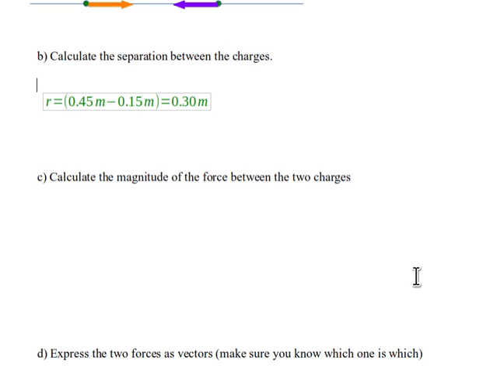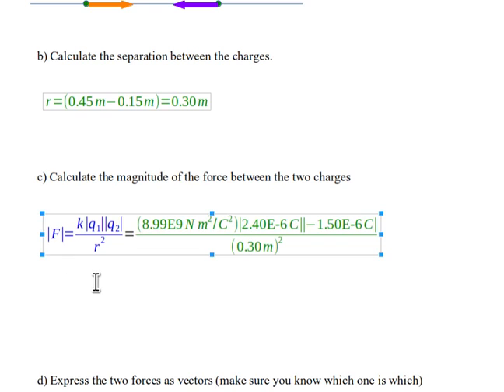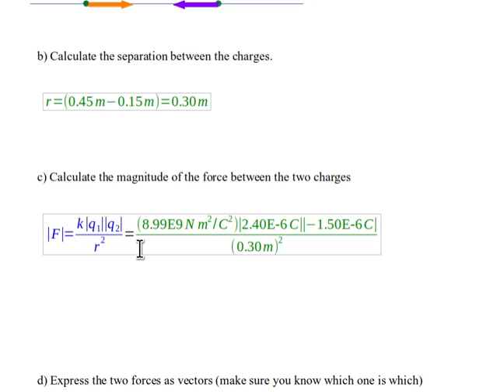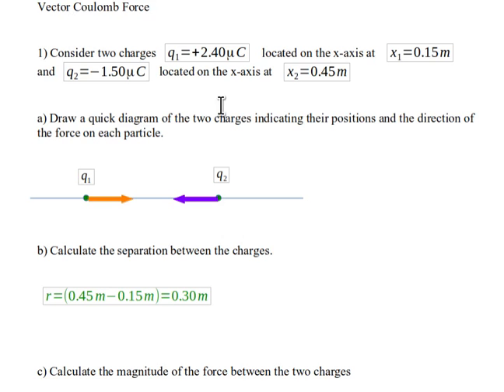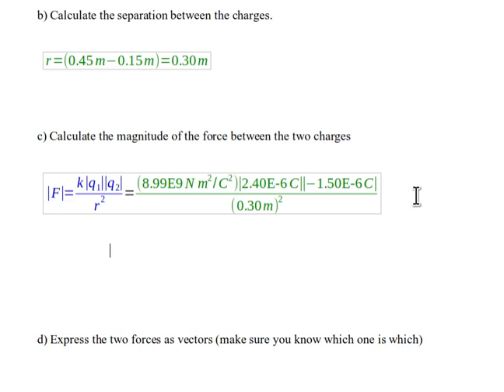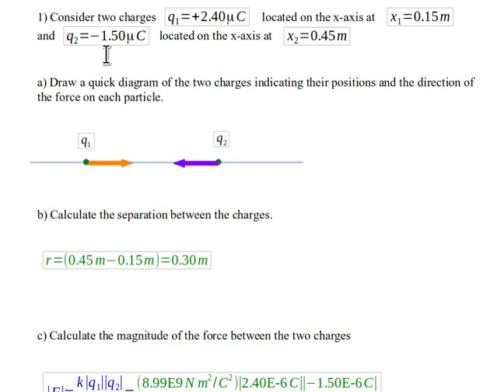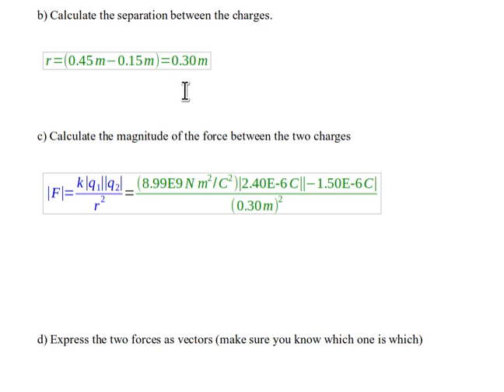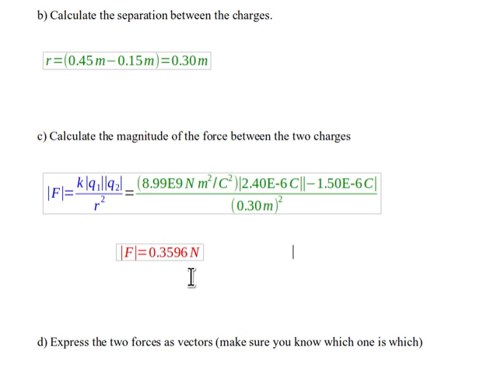vector coulomb front c